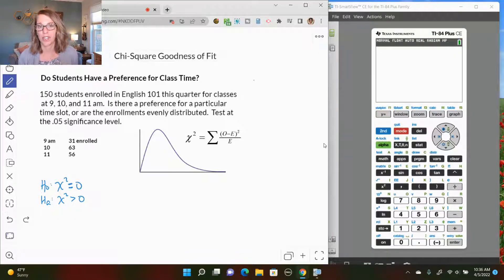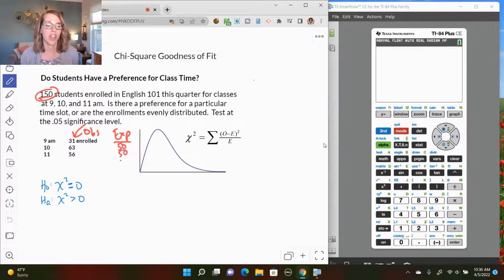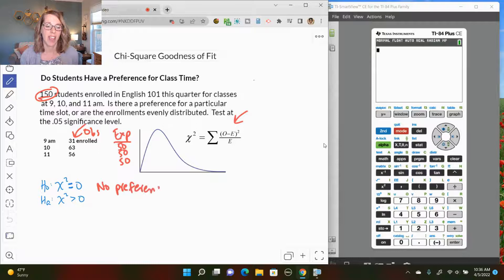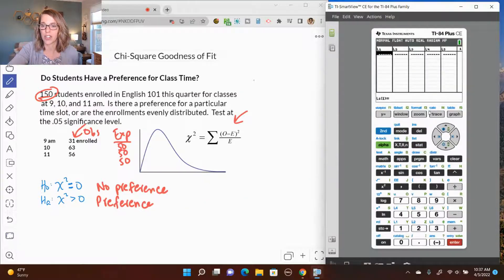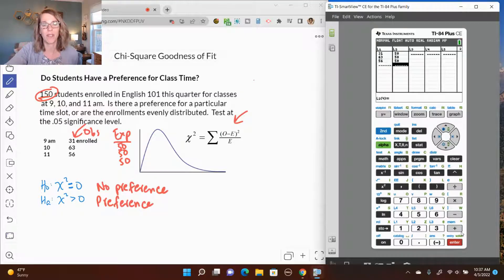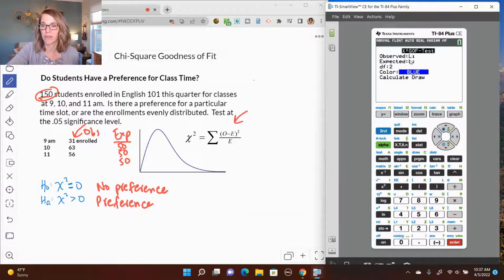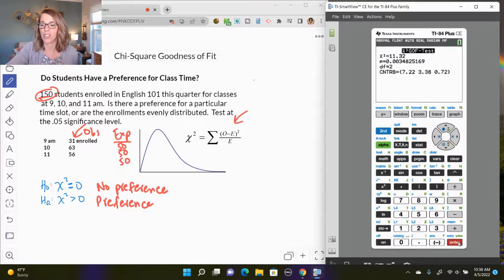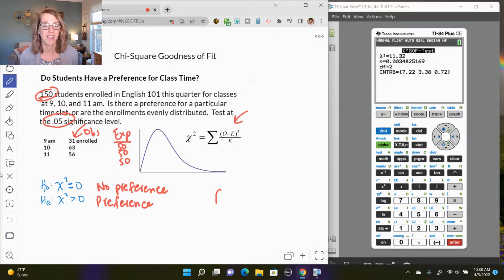Chi Square Goodness-of-Fit with the TI84 for Chi Square, Expected Values, and p-value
Learn how to conduct a Chi-Square Goodness-Of-Fit test with the TI84 graphing calculator.  You will learn how to enter the observed and expected values into the TI84 calculator, then run the Chi-Square Goodness of Fit test with the TI84 (X2-GOF).  The calculator will return the chi-square value and the p-value.

⏰ Time Stamps
0:00 Intro and Hypotheses
0:23 Expected Values
1:12 Enter Observed and Expected into TI84
1:48 Chi Square Goodness of Fit Test on the TI84
2:34 Interpret p-value results